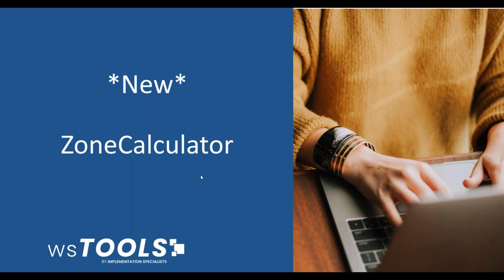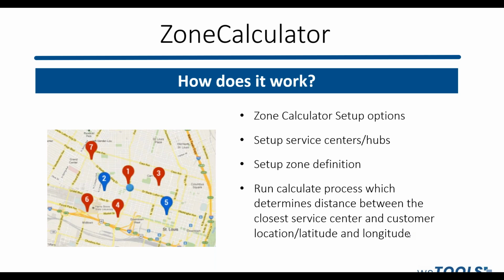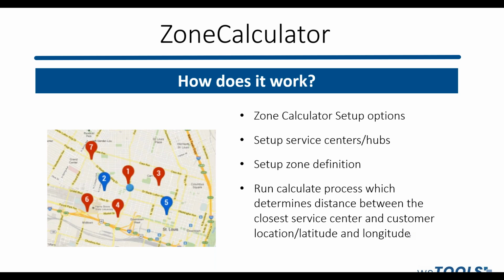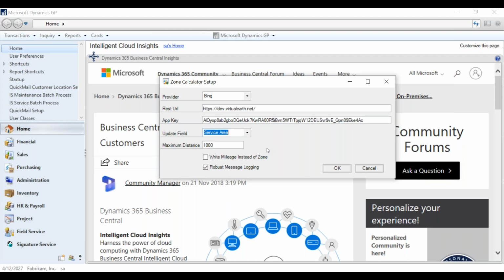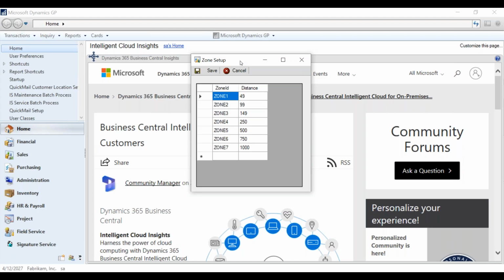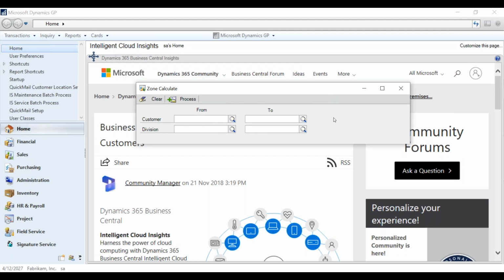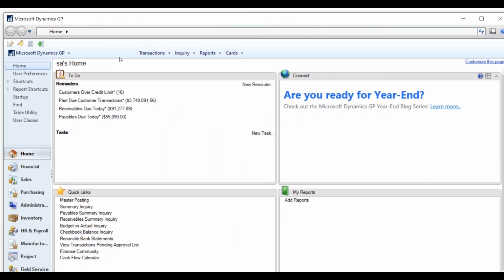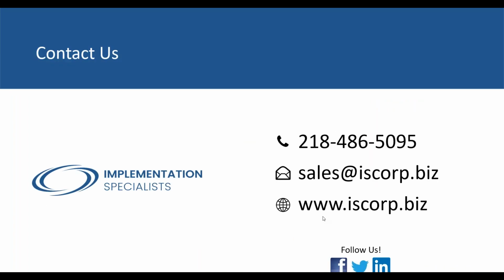wsTOOLS: Zone Calculator I Implementation Specialists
Are you tired of using Google to calculate mileage for every call? Use Zone Calculator to calculate the mileage between your service hubs and your customers. By using this tool, the zone information is brought back to the customer location record. You can use that data with the tool, AutoCharge, to automatically get charges calculated for your service invoices. Join us to see this tool in action!